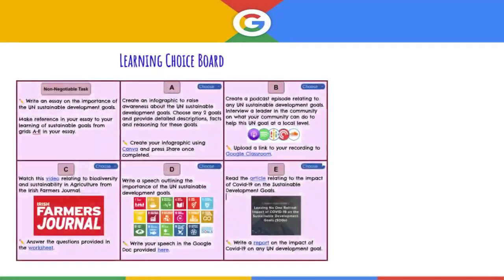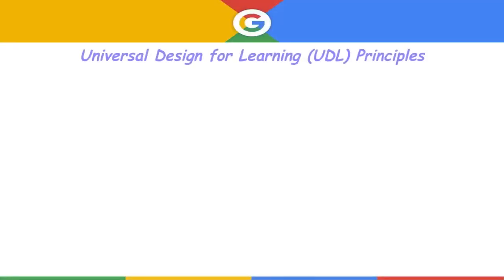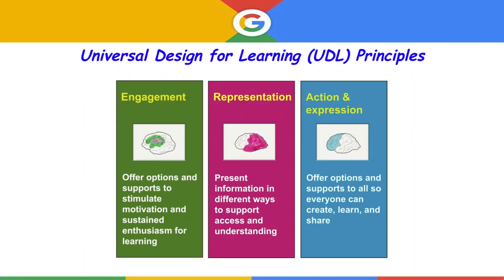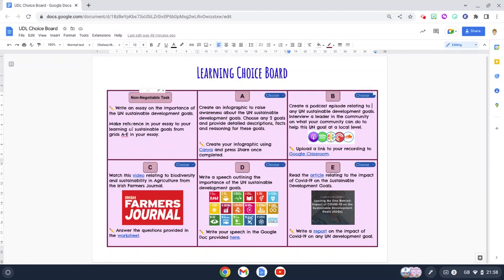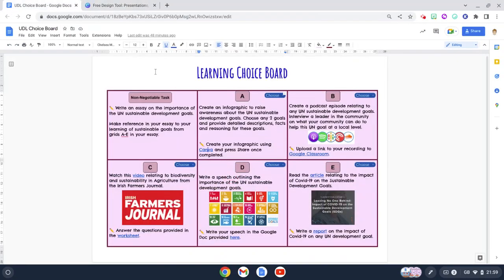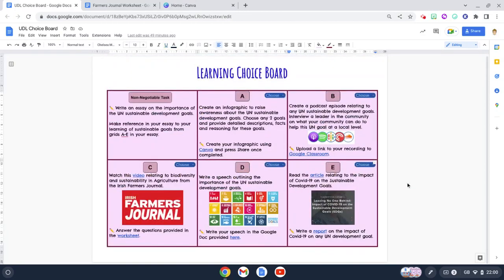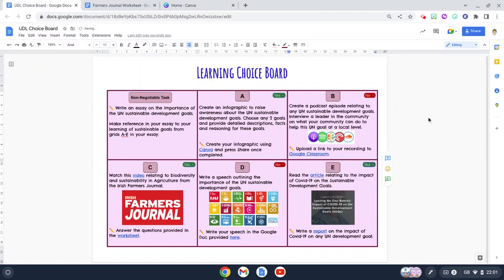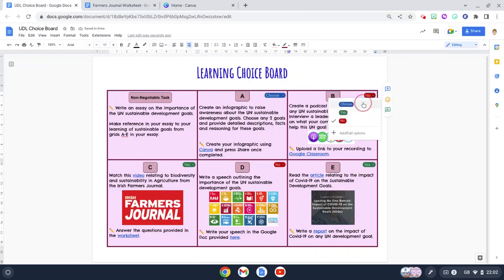UDL Learning Choice Board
Learning Choice Boards created via Google Docs